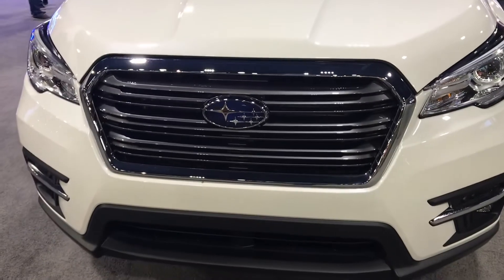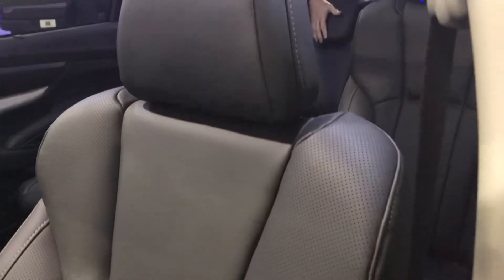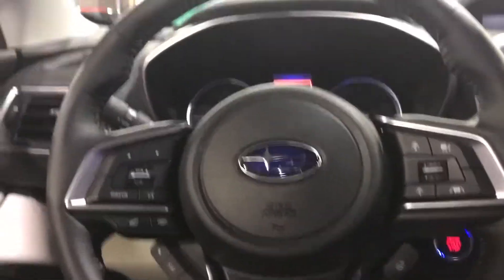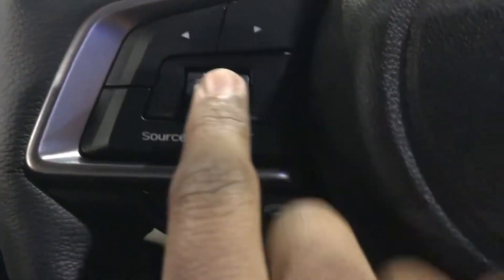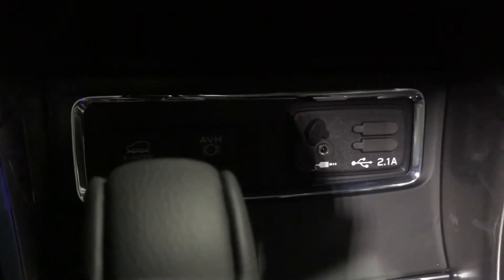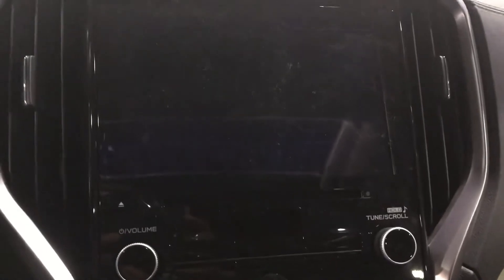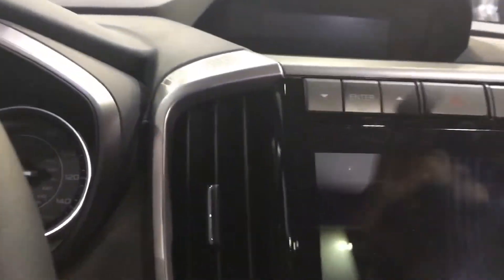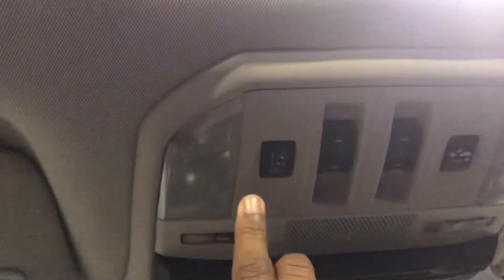2020 Subaru Ascent Review 2020 Atlanta International Auto Show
[3/1/20] I Post Every Sunday And Holidays At 4 PM EST
The Ascent Is Subaru’s Biggest 3 Row Crossover SUV Powertrains: 2.4 L Turbo Boxer 4- Cylinder With CVT Automatic Transmission AWD Features: Power Windows, Mirrors And Door Locks, Tri Zone Automatic Climate Control, Sunroof Leather Seats, Subaru Starlink Infotainment Screen AM/FM/CD Satelite Radio Heated Seats Second Row Bench Seating